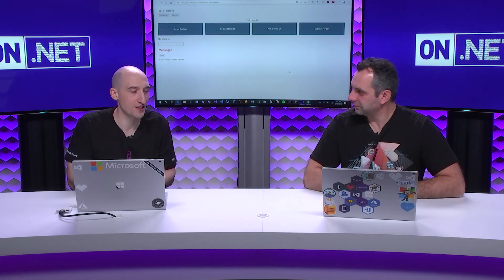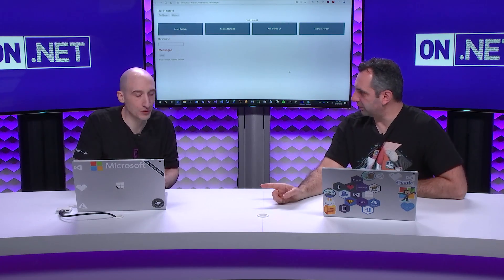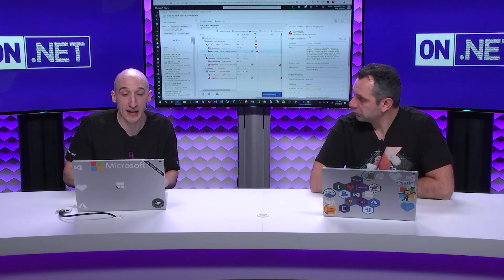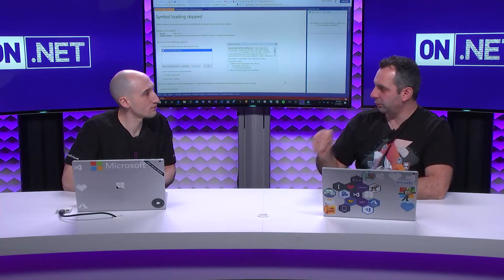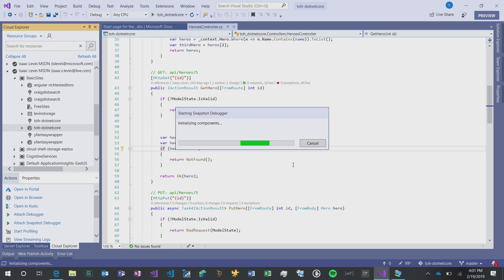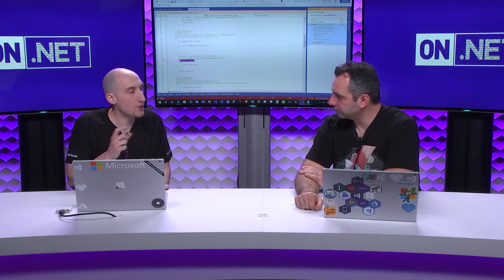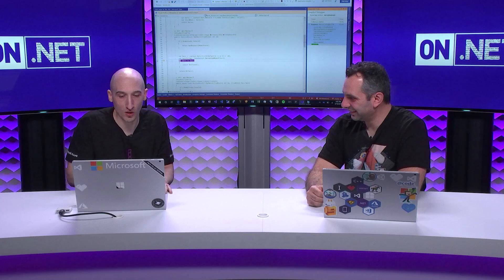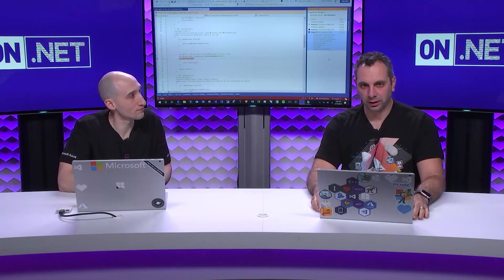Investigating Production Issues with Azure Monitor and Snapshot Debugger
In this episode, Isaac Levin (@isaac2004) joins us to share how the developer exception resolution experience can be better with Azure Monitor and Snapshot Debugger. The discussion talks about what Azure Monitor is and an introduction to Snapshot Debugger, and quickly goes into demos showcasing what developers can do with Snapshot Debugger.

[0:50] - Overview of Azure Monitor
[2:11] – Introduction to Snapshot Debugging
[3:52] – How to Get to Snapshot Debugger Content in Azure
[5:30] – Debugging Snapshots in Visual Studio
[8:30] – Attaching to Azure App Service with Snapshot Debugger
[14:00] – Using LogPoints to extend logging of debugged Snapshots

Useful Links

Application Insights with Isaac Levin on the RunAsRadio podcast